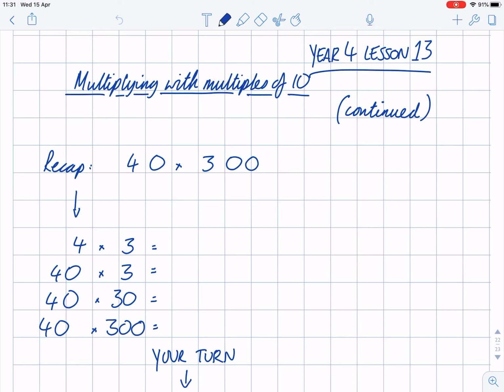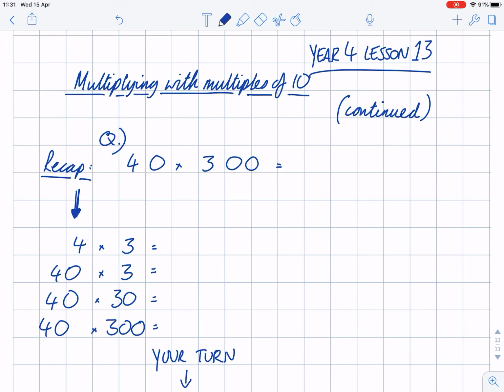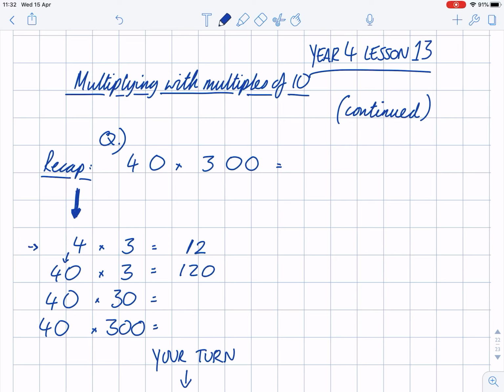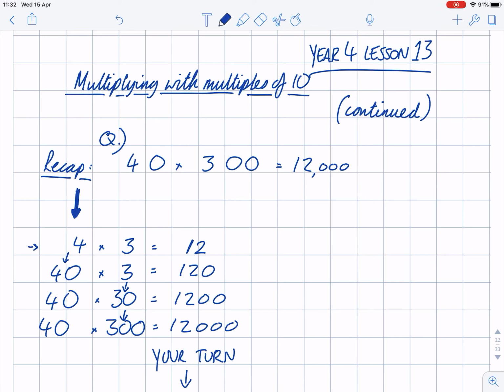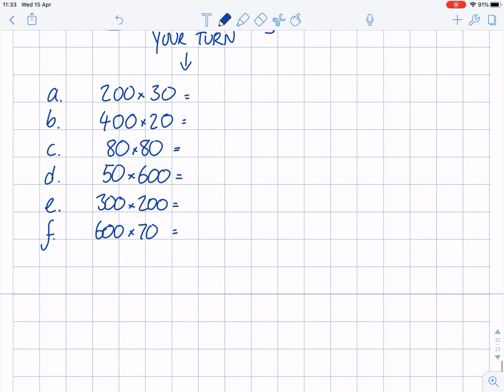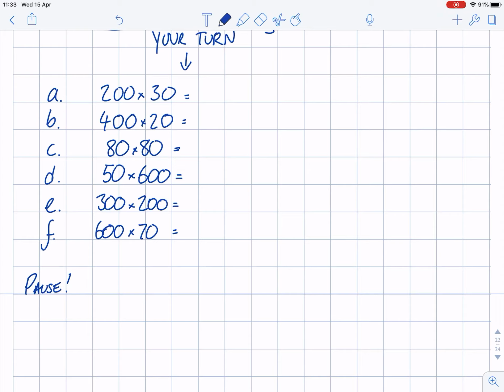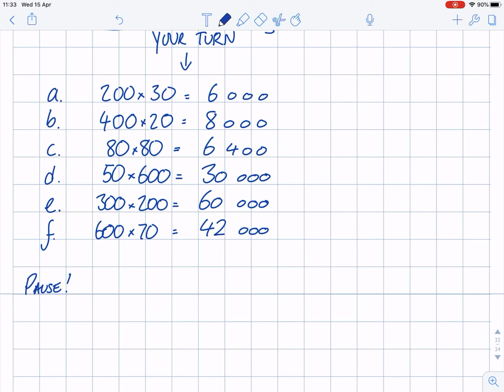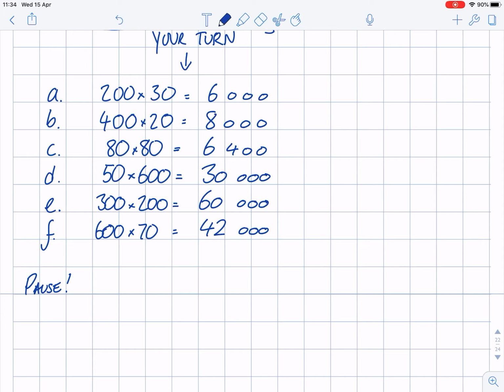Year 4: Lesson 13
Year 4: Lesson 13 // Multiplying with multiples of 10 contd